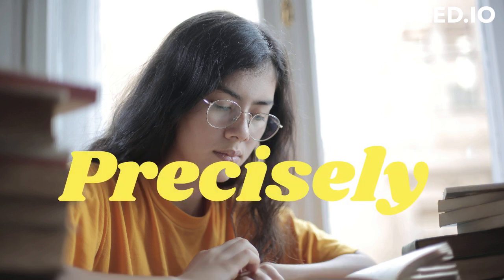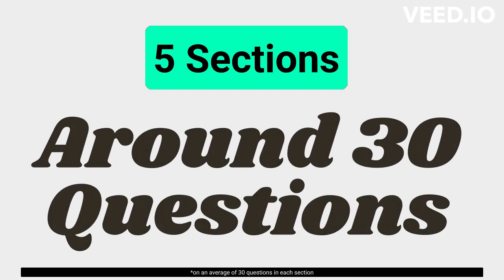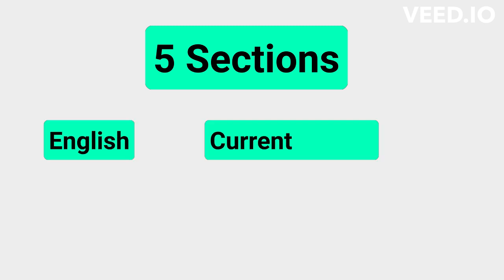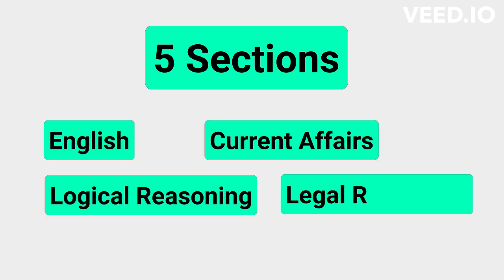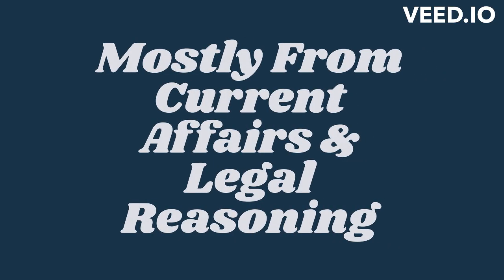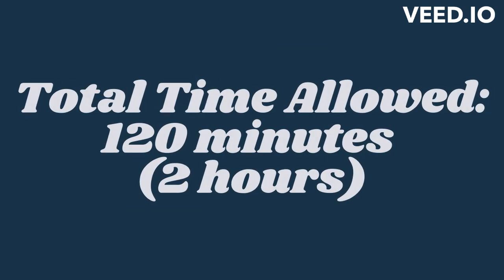Proven Strategies to Ace Your CLAT Exam: Tips and Tricks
Are you gearing up for the Common Law Admission Test (CLAT)? If so, you're in the right place! In this video, I'll be sharing proven strategies to help you ace the exam and secure your spot in a top law school.
I will take you through each step of the preparation process, from creating a study schedule to mastering test-taking strategies. You'll learn how to manage your time effectively, approach difficult questions with confidence, and avoid common pitfalls that can trip up even the most prepared test-takers. I'll also be sharing tips and tricks, including advice on how to stay motivated, what resources to use, and how to make the most of your study time. Whether you're a first-time test-taker or looking to improve your score, this video is a must-watch for anyone preparing for the CLAT exam.

You can start learning about career options and how to pursue different streams with our channel. In future there are more similar videos coming for your beneficiaries.

(Note: This video is not promoted by veed.io)

(Note: This video is not promoted by pexels.com)